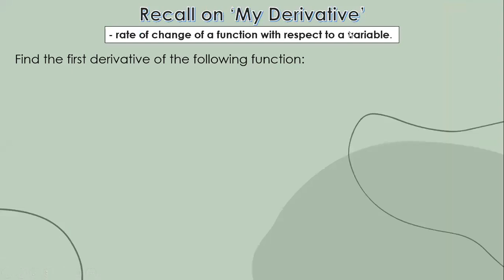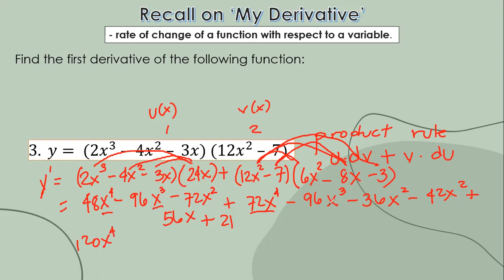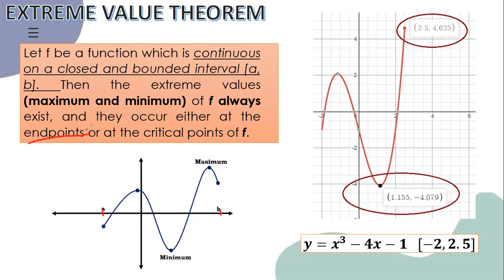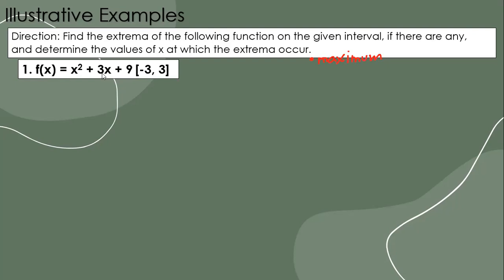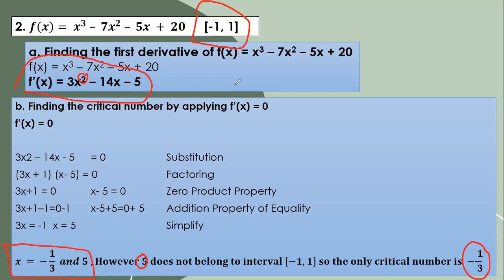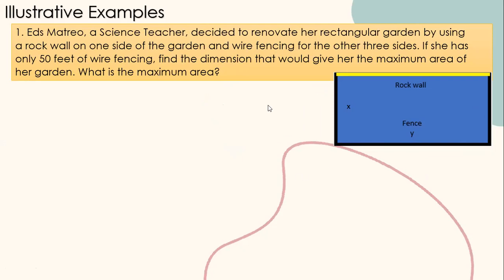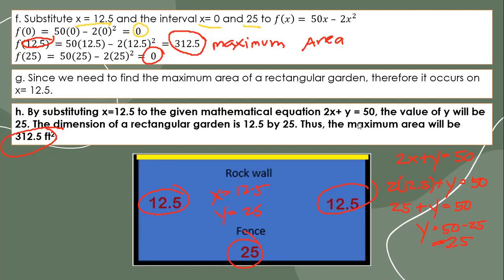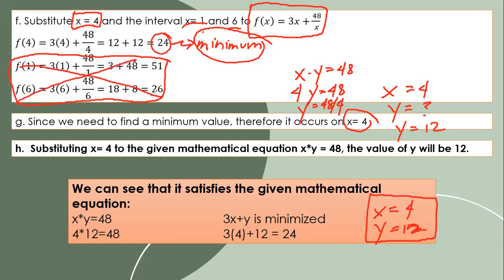Basic Calculus - Extreme Value Theorem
This video presents the Extreme Value Theorem, finding maximum and minimum values of given function, and how these can be used  to solve real life problems.